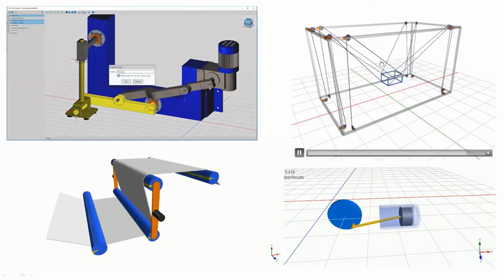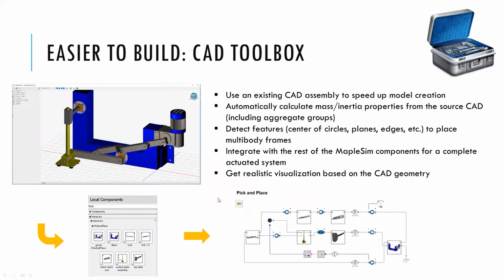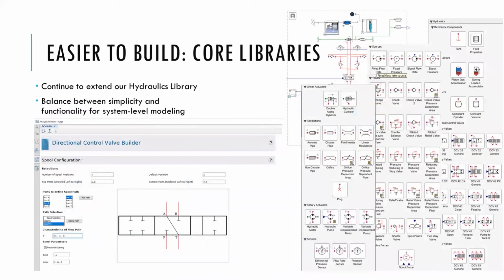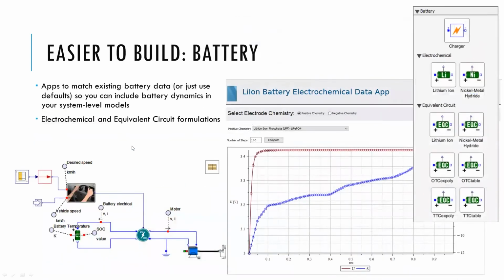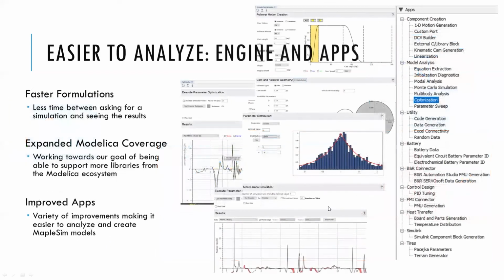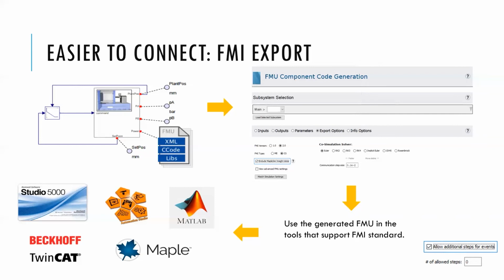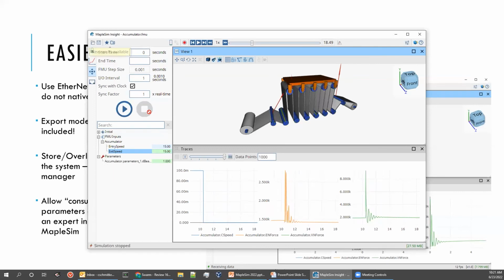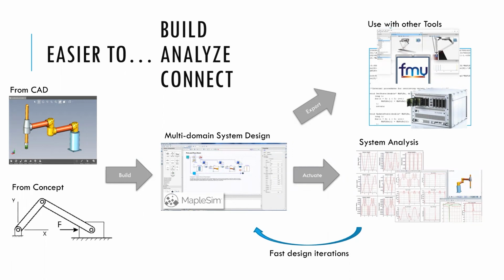Discovering MapleSim 2022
MapleSim is an advanced modeling and simulation tool that helps you reduce development time, lower costs, and diagnose real-world performance issues.  Maplesoft is constantly expanding MapleSim’s modeling scope, improving its performance, and adding new analysis tools, with many improvements coming as a direct result of helping customers solve their problems.

Over the last few years, there has been many new MapleSim features that have significantly impacted the productivity of engineers in the field.  This session will highlight the latest version of the MapleSim 2022 family of products, as well as provide a review of the development arc for the last few releases.